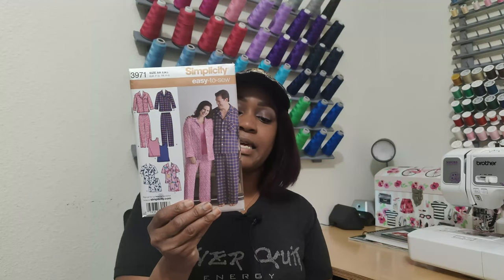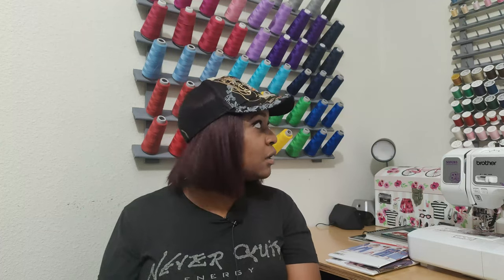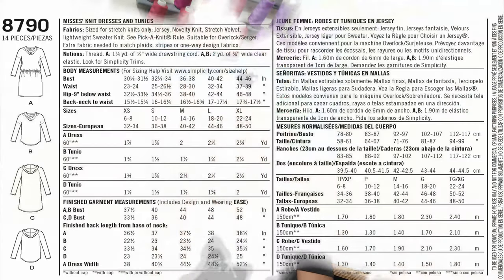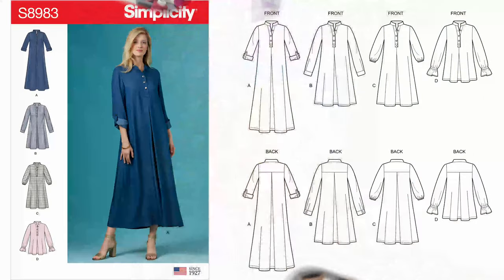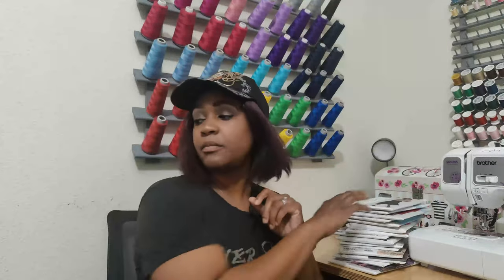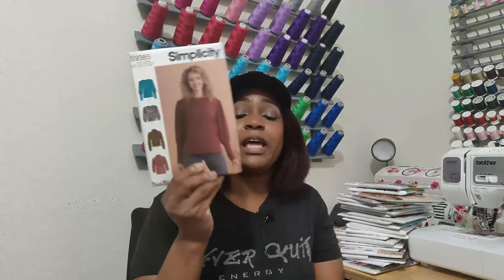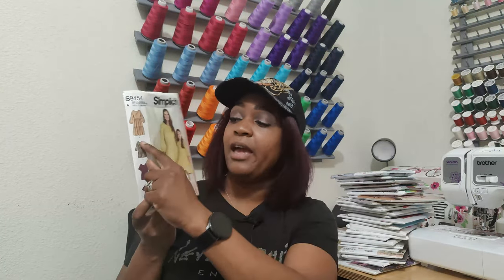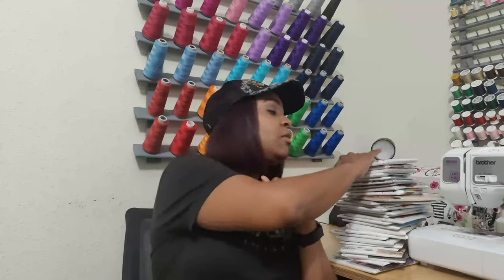#154: Simplicity .99 cent Pattern Haul (Black Friday | November 2021) Commonwealth of Dominica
Hey Everyone! I decided to do an International Pattern haul for two individuals (Antigua and Jamaica).
The patterns mentioned:
Simplicity 3971 (S3971)
Simplicity 4552 (S4552)
Simplicity 8013 (S8013)
Simplicity 8107 (S8107)
Simplicity 8231 (S8231)
Simplicity 8376 (S8376)
Simplicity 8657 (S8657)
Simplicity 8790 (S8790)
Simplicity 8909 (S8909)
Simplicity 8911 (S8911)
Simplicity 8981 (S8981)
Simplicity 8983 (S8983)
Simplicity 9121 (S9121)
Simplicity 9182 (S9182)
Simplicity 9238 (S9238)
Simplicity 9211 (S9211)
Simplicity 9314 (S9314)
Simplicity 9323 (S9323)
Simplicity 9346 (S9346)
Simplicity 9379 (S9379)
Simplicity 9385 (S9385)
Simplicity 9386 (S9386)
Simplicity 9444 (S9444)
Simplicity 9450 (S9450)
Simplicity 9454 (S9454)
Simplicity 9455 (S9455)
Simplicity 9462 (S9462)
1.177K Views - Mar 28, 2024

dwan brown

97% 5.82K/6K